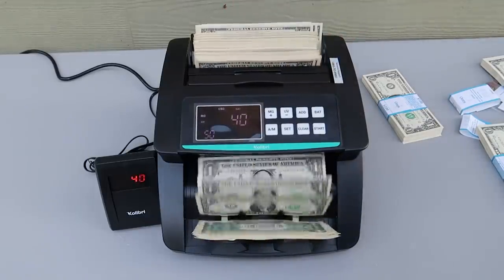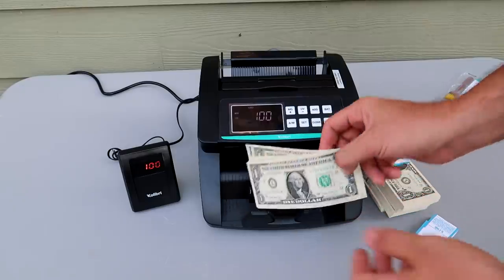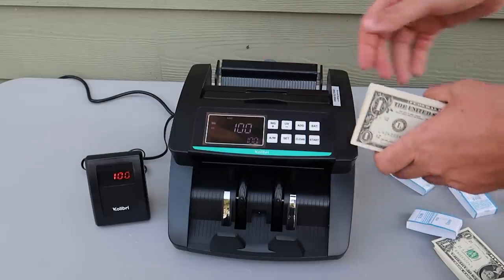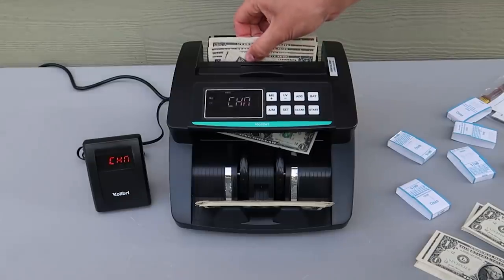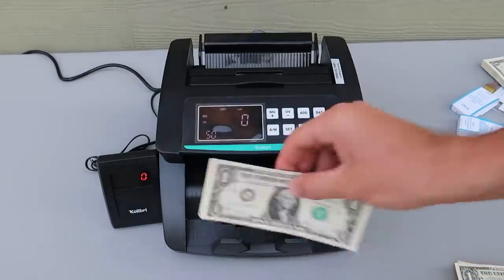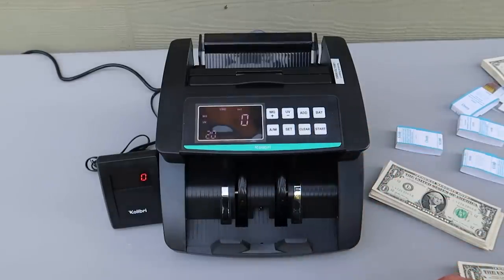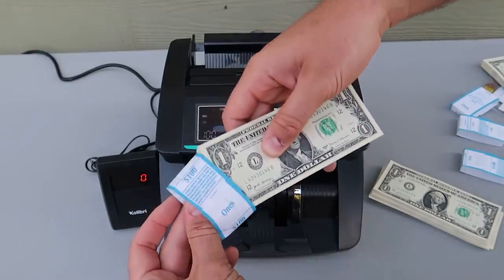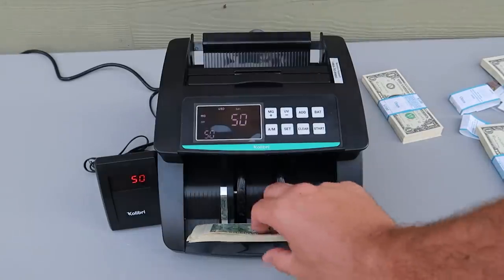Cheapest Cash Counter on Amazon